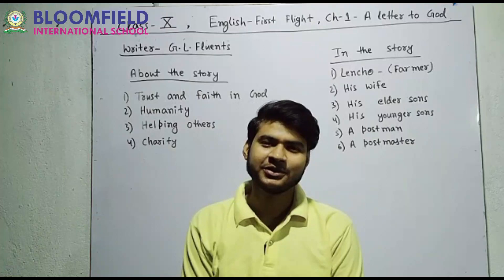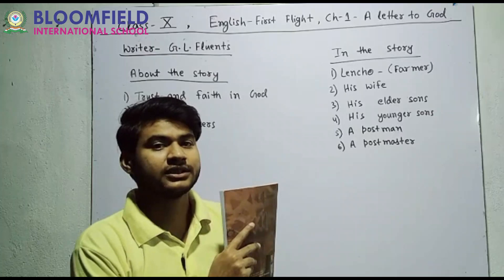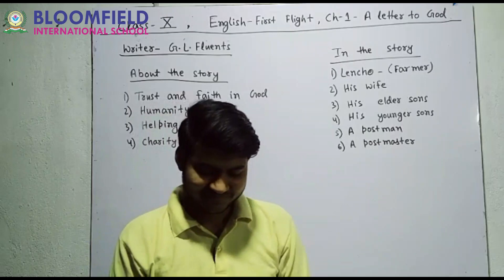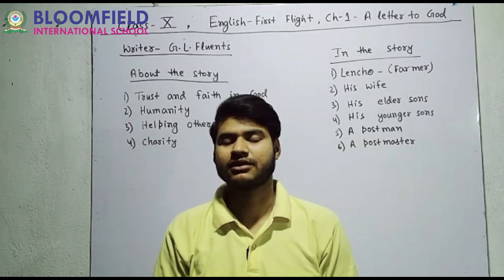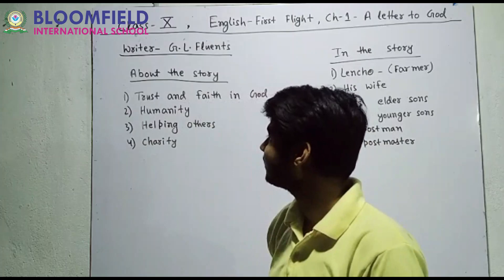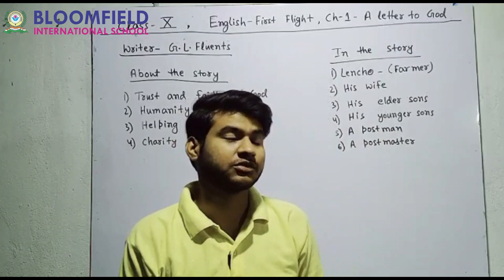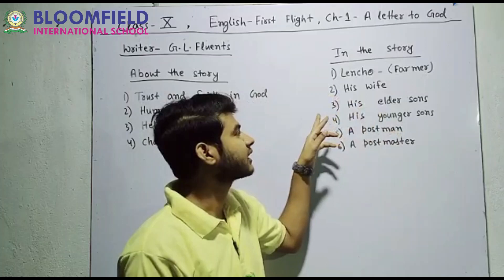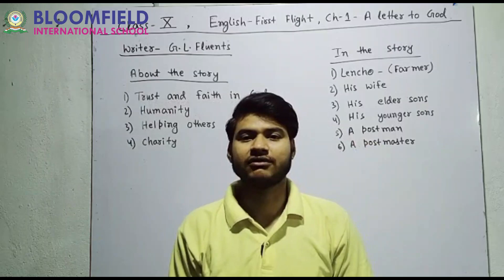A Letter to God" Class 10 CBSE NCERT First Flight Chapter 1 Explanation, meaning in Hindi | summary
"A Letter to God" Class 10 CBSE NCERT First Flight Chapter 1 Explanation, meaning

The Letter -  | class 10 CBSE English |  explanation /summary
A Letter To God FULL (हिन्दी में )explanation | Class 10 | First flight
a letter to god class 10 in Hindi | full summary
A Letter to God" Class 10 Lesson summary and explanation - CBSE NCERT Class 10 First flight book chapter 1- Explanation, difficult word meanings.

The story, “A Letter to God” by G.L Fuentes revolves around the idea of having unquestionable belief
in something. Lencho, the farmer, who is the protagonist of the story, writes a letter to God seeking
help from the almighty after discovering his entire crop yield destroyed by a devastating hailstorm.
Although his wishes get fulfilled partially, if not completely, he is ungrateful in the end and questions
the honesty and modesty of the post-masters who actually helped him with money (anonymously) in
the name of God.
WORD MEANINGS:
REGARDED- consider or think of in a specified way
DRAPED- adorn, cover, or wrap (someone or something)
HAILSTONES- a pellet of hail
RESEMBLE- have a similar appearance to or qualities in common with (someone or something); look
or seem like.
EXPOSING- make (something) visible by uncovering it.; reveal

In this video, we have covered the summary of the first chapter of the book First flight of
class 10. In this video, you will get summary, theme & important question answers of the chapter A Letter to God by G.L Fuentes.

a letter to god class 10 in hindi, a letter to god class 10 in hindi animation, class 10 a letter to god summary in hindi , line by line explanation of a letter to god by G.L Fuentes

dear subscriber... here is the letter class 10 cbse in hindi
the letter class tenth
the letter class 10
the letter cbse class 10
the letter in hindi
the letter explanation in hindi
the letter by dhumaketu
the letter summary

About: Study Treat is an after school learning platform for primary and secondary students. Our vision is to spread education using an e-learning platform. We cater to the curricular learning needs of students. Where students can be happy and smart! At Study Treat, our goal is to help make learning a fun and enjoyable experience for students by creating beautiful 3D animation, educational lyrics, and toe-tapping music.

Education is something we value highly, and we want to make it easy for children to learn while having fun. Our videos center on the fun! So stick around and have some fun with us!